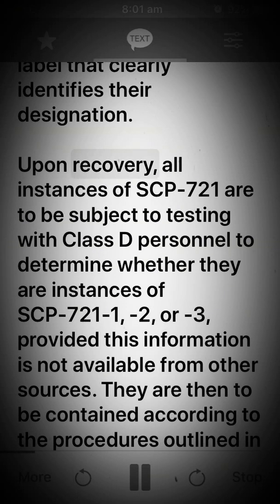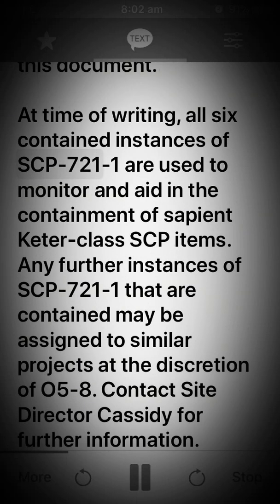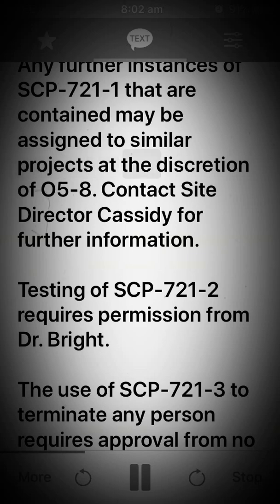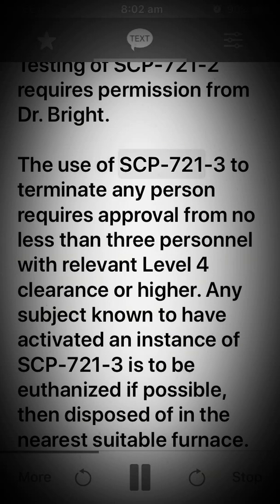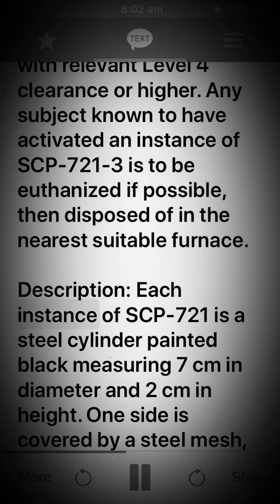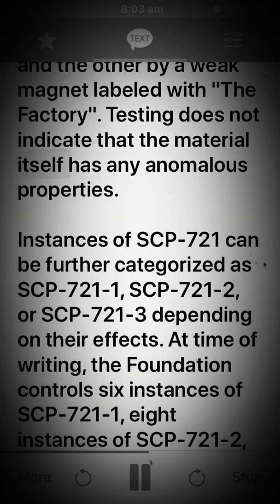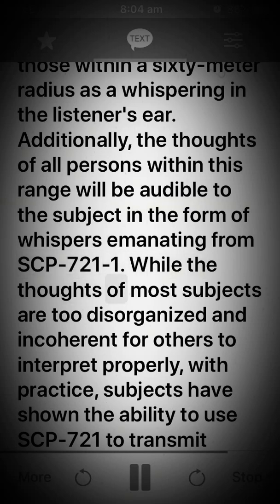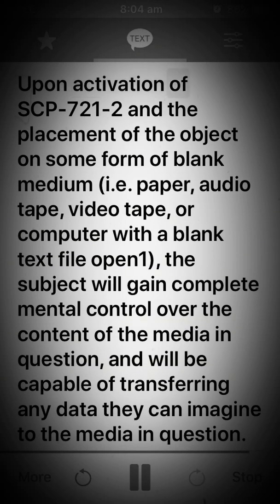Scp 721 Factory Toys